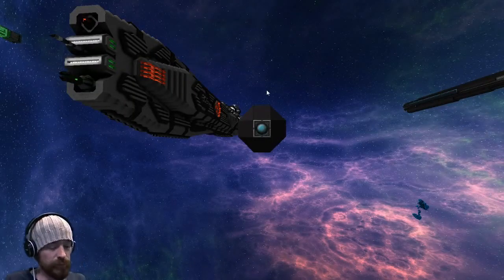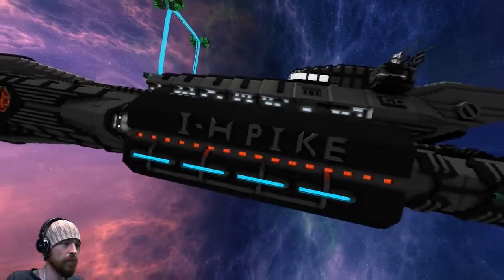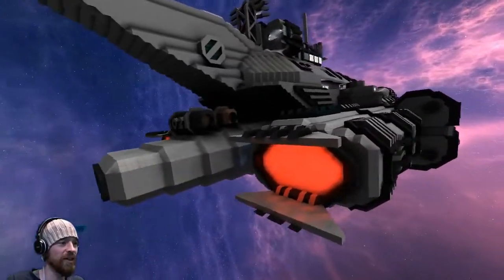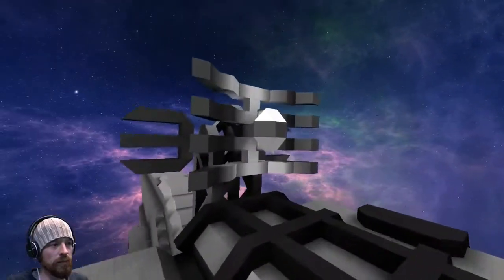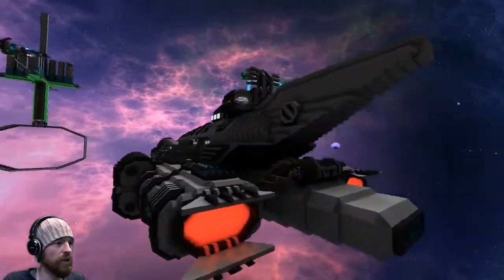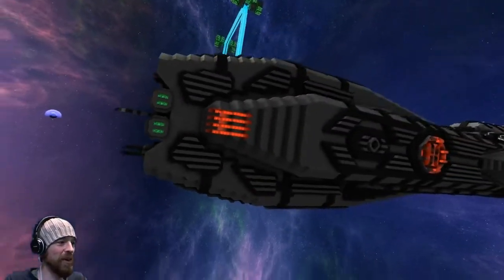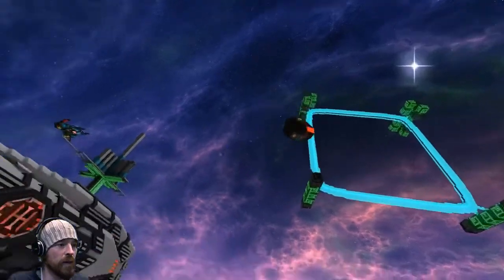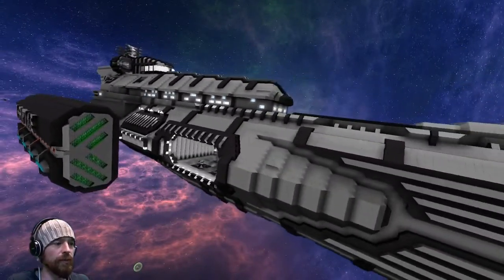IH Pike by Slate Gorgon [Ship Review]